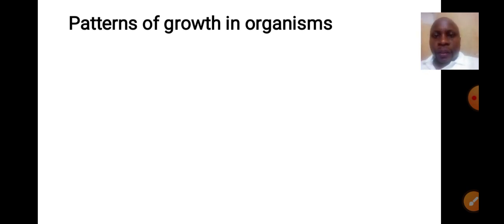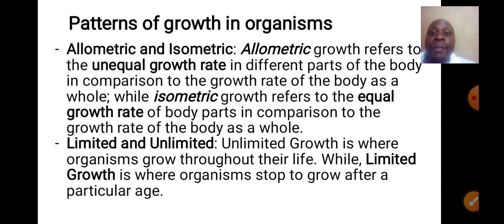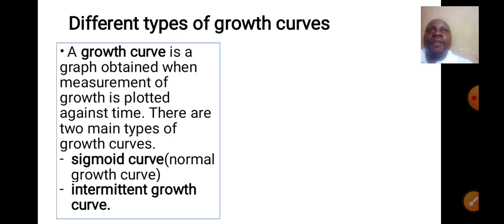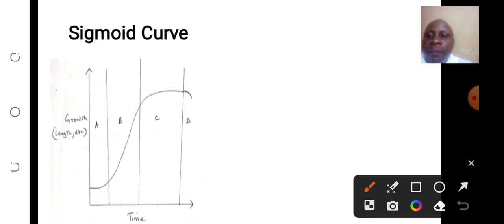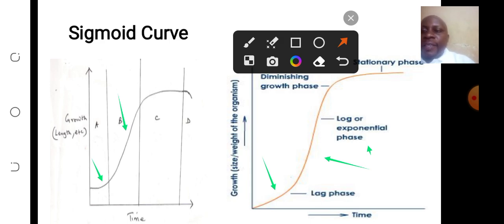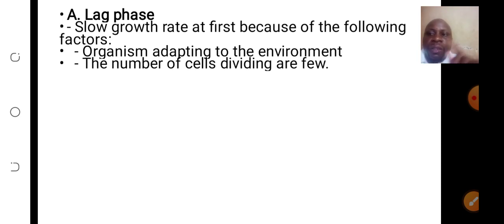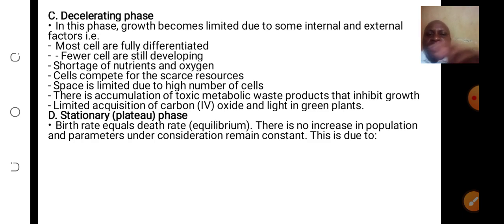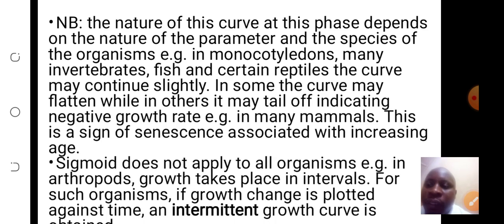LESSON2 GROWTH PATTERNS AND SIGMOID CURVE